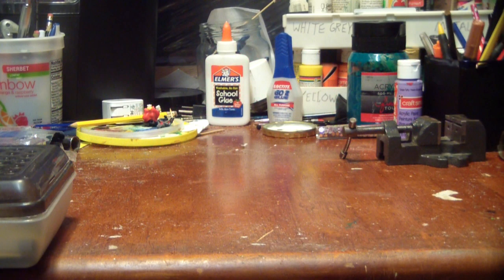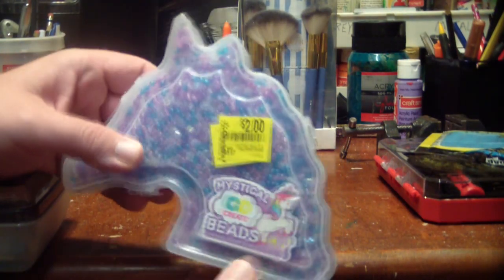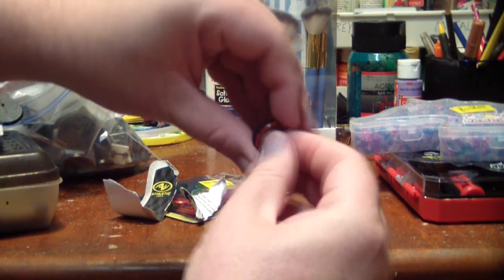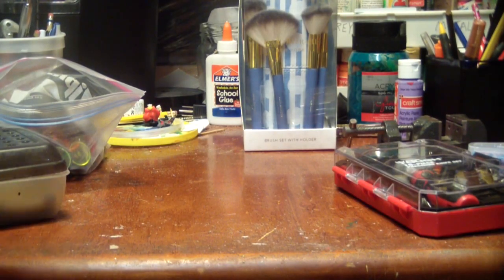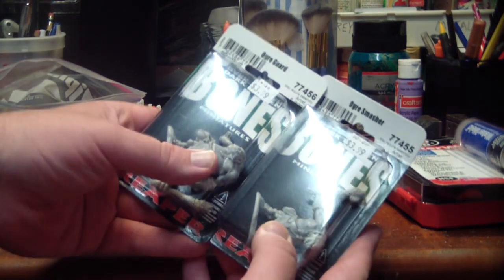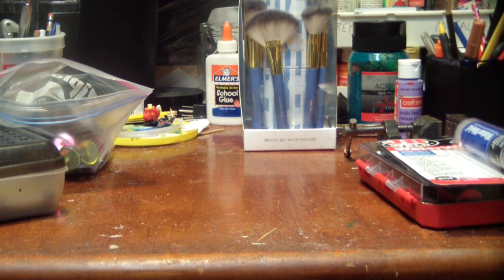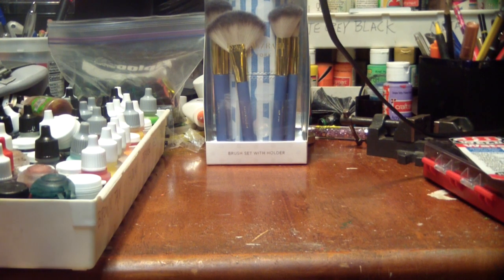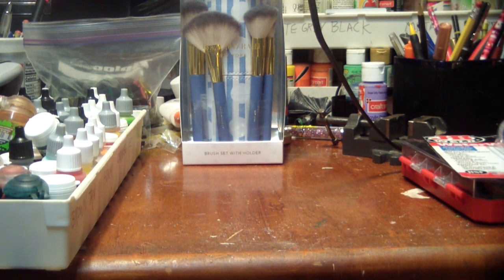Update: Hobby Investments/Painting to a New Standard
New materials and techniques can keep you engaged even in lockdown.